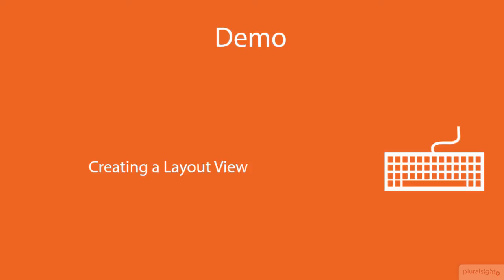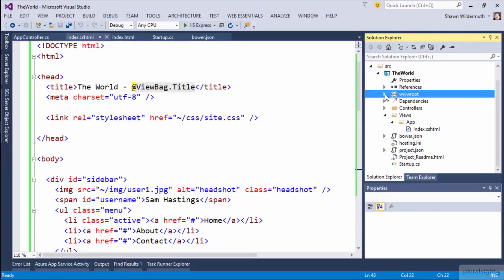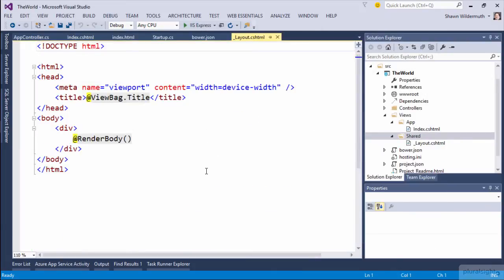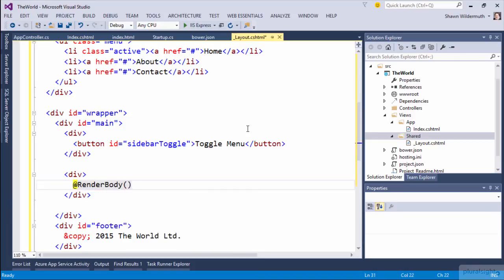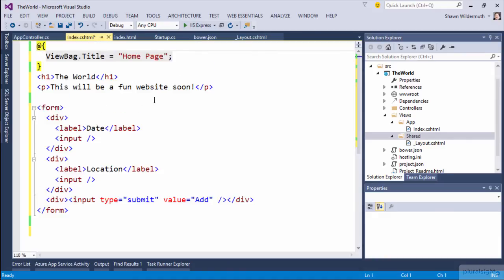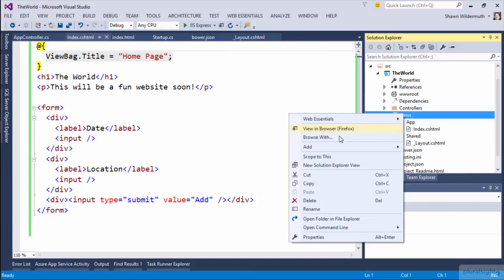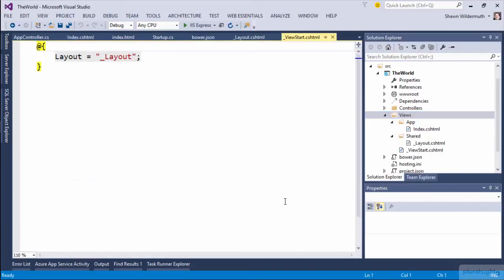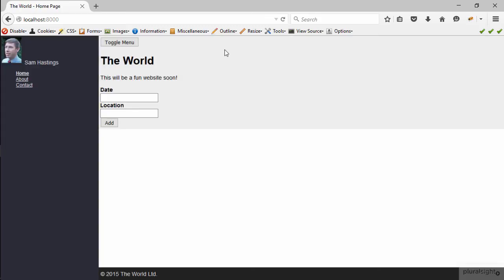[MVC 6] Hướng dẫn Creating a Layout